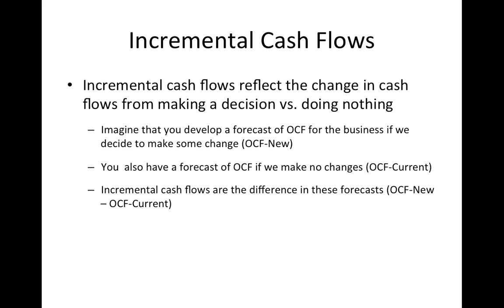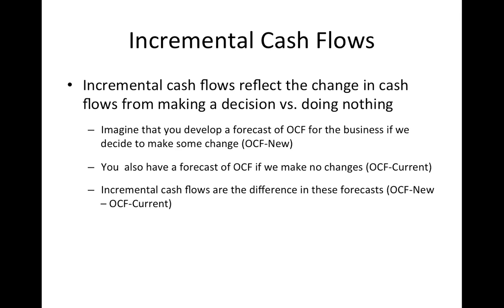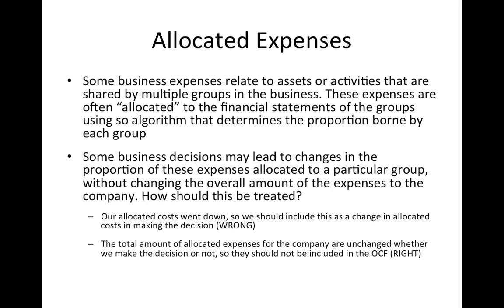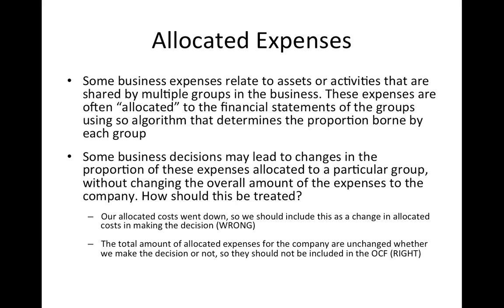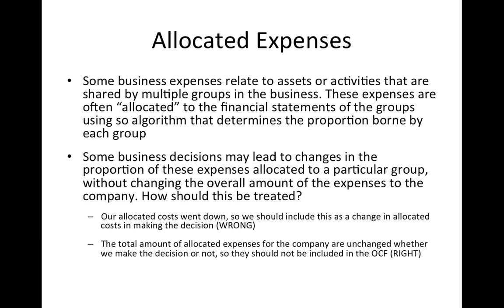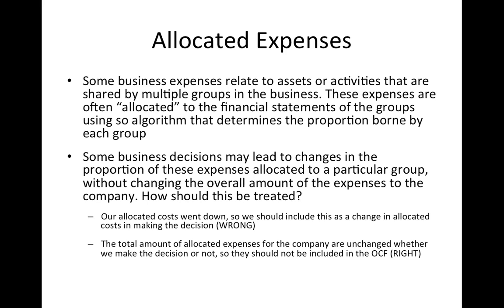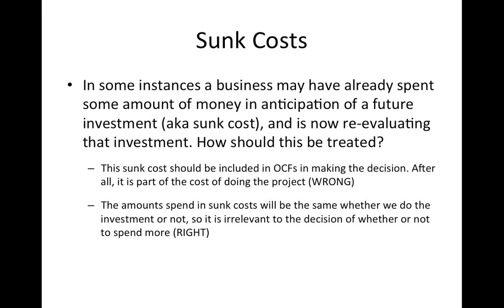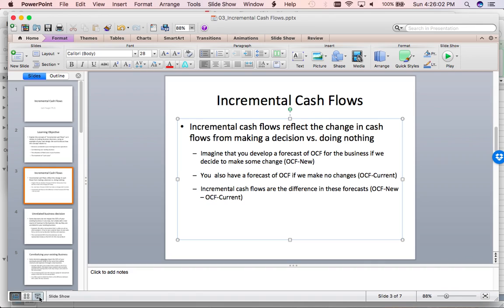03 Incremental Cash Flows